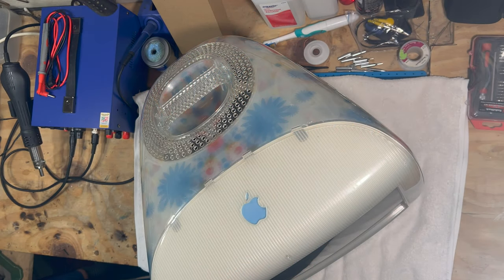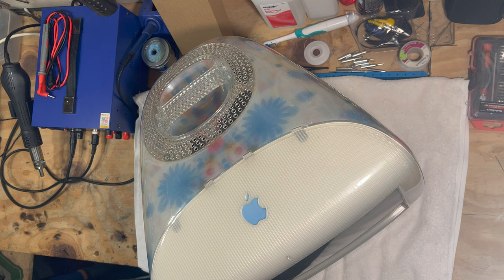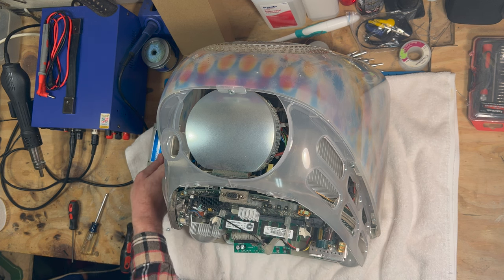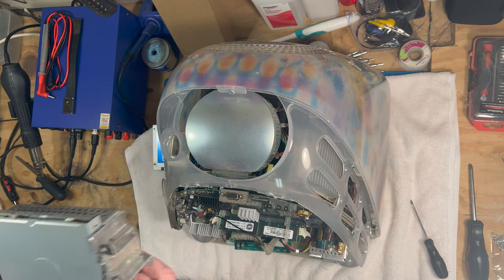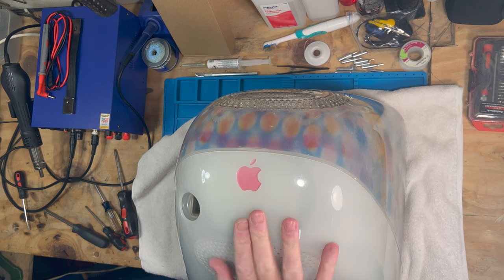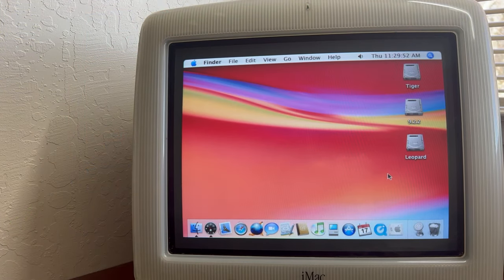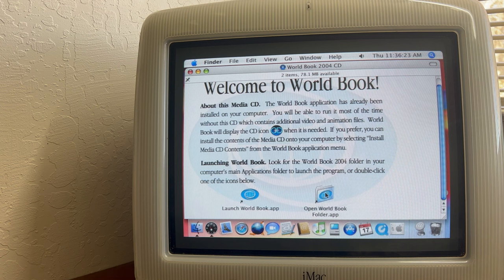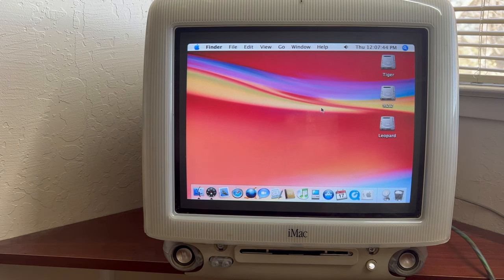IMAC G3 FLOWER POWER REPLACING THE OPTICAL DRIVE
This video #116 is about replacing the optical drive in the Flower Power iMac But We ran into some problems
ALL VIDEOS ARE SHOT In 4K Sometimes It Takes YouTube 24 Hours or Longer To Render In The Video At The Higher Resolution Until That Happens It Will Only Show In Very Low Resolution Sorry For The Inconvenience